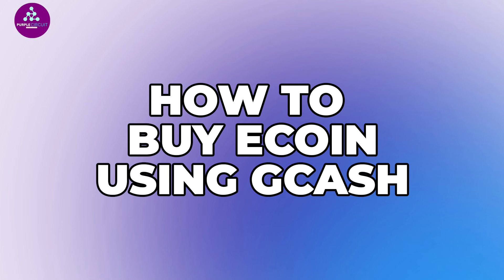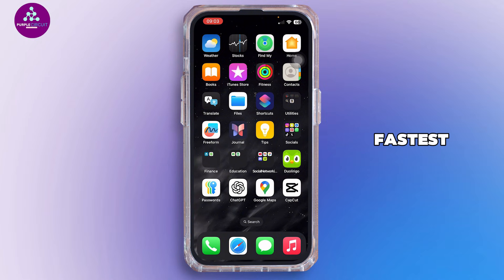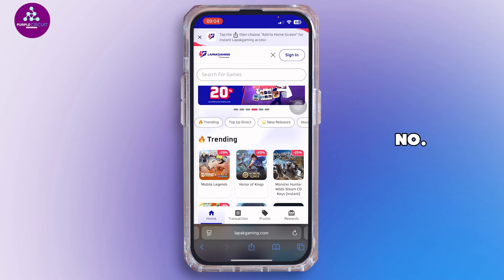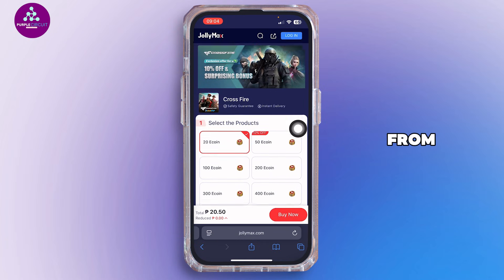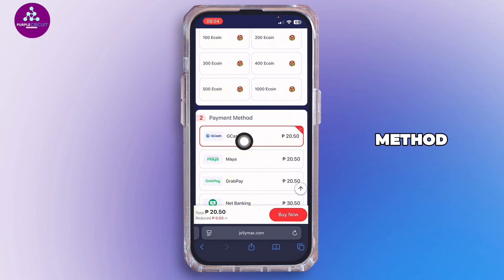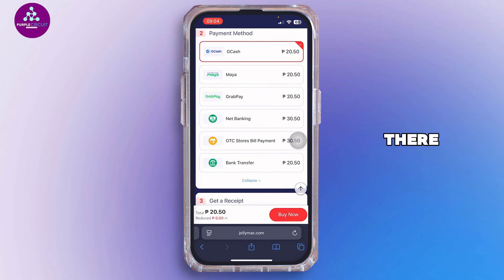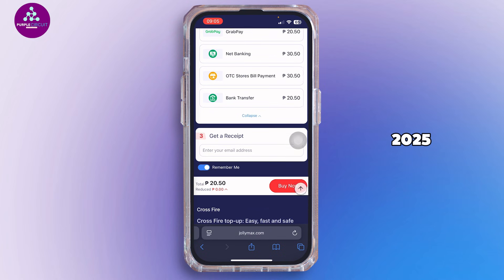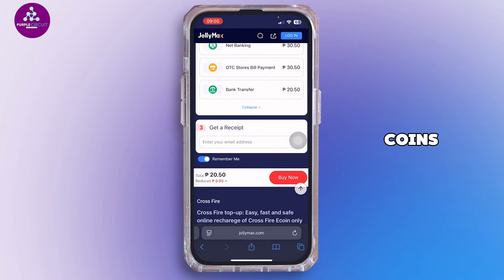How to Buy Ecoin using Gcash (2025 GUIDE)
How to Buy Ecoin using GCash (2025 GUIDE) 🔄💰 | Step-by-Step Tutorial

In this video:
0:00 – Introduction
0:10 – How to Buy Ecoin using GCash

Learn how to fund your Ecoin wallet with GCash in 2025 by following these simple steps. We’ll show you how to open your GCash app, navigate to the “Invest” or “Crypto” section, and select Ecoin from the list of supported assets. You’ll see how to verify your identity (KYC) if you haven’t already, choose the amount of PHP you want to convert, and confirm the purchase with your MPIN. Then head to your Ecoin wallet to verify that your tokens have arrived. We’ll also cover troubleshooting common hiccups—like incomplete KYC verifications, unsupported GCash account types, or network delays—and share tips to ensure your transaction goes through smoothly.

Get your Ecoin tokens fast—follow this 2025 guide to buy Ecoin using GCash quickly and securely!